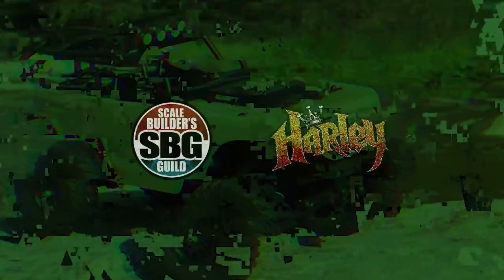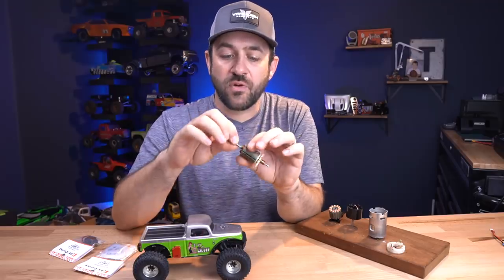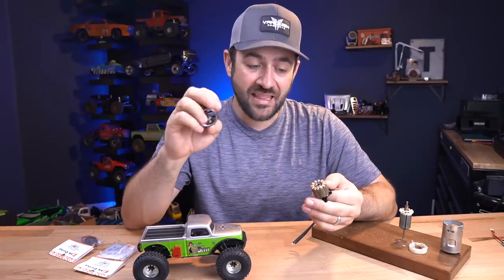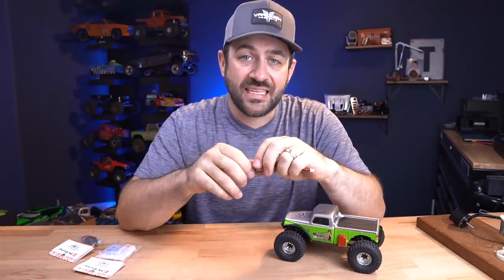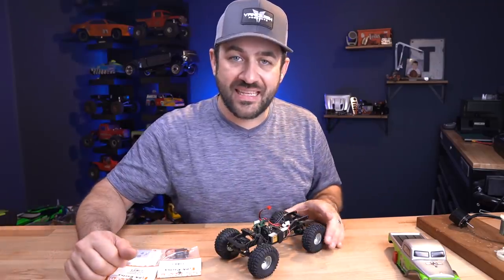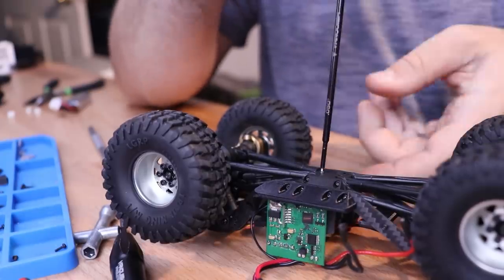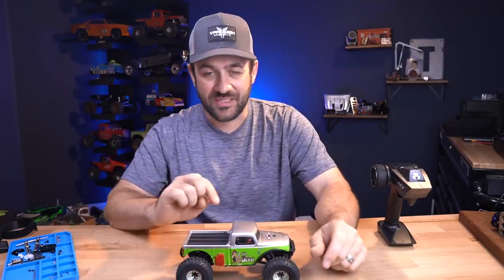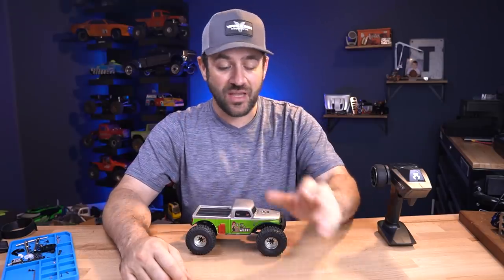Axial SCX24 Budget Build - Upgraded Motor - Week 6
This season of the Budget Build-Off, Matt from the  @Scale Builder's Guild  and myself will be upgrading the Axial Racing SCX24! Follow along for the next 8 weeks as we transform these vehicles into custom machines!

Carbon Fiber
Drill Bit
Gundam Tool Kit
Soldering Iron
OD Gears: Link used was bad, will replace with better source
Little Guy Racing Parts Tires

Instagram.com/HarleyDesignsInc
Facebook.com/HarleyDesignsInc